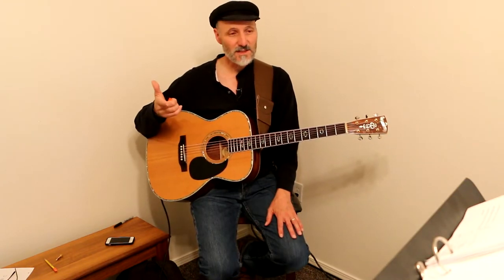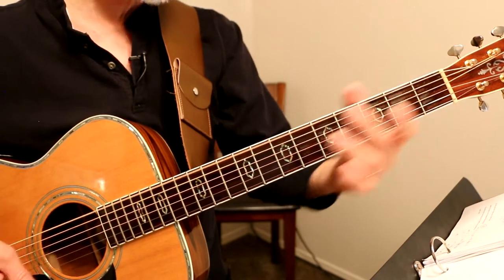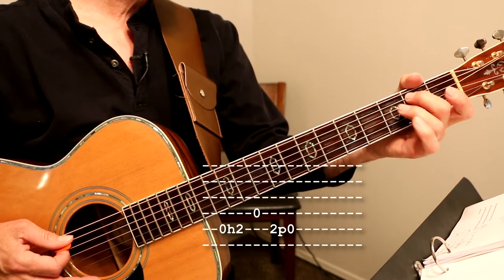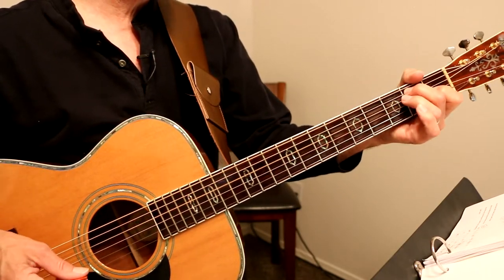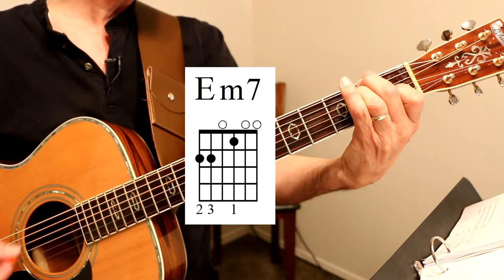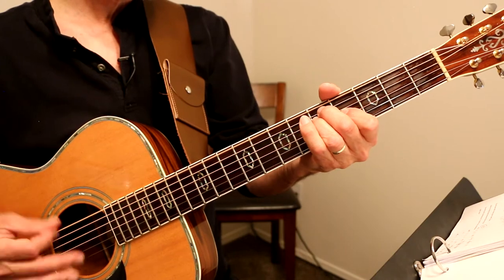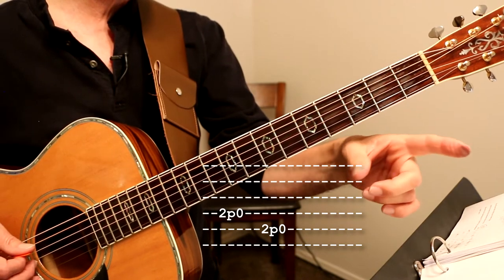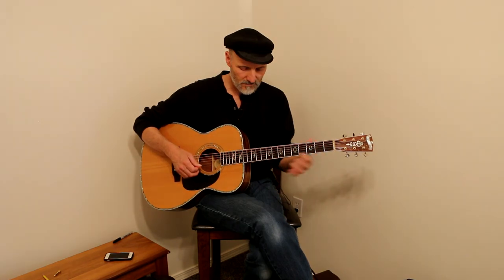Hard To Say - Dan Fogelberg Guitar Lesson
0:00 Welcome
0:22 Tuning
0:41 intro - opening riff
1:02 chords
2:28 iconic riff
3:25 1st verse (stanza)
5:06 2nd verse (stanza)
5:57 3rd verse (stanza)
6:31 4th  verse (stanza)
6:59 Bridge? Chorus?
8:20 5th  verse (stanza)
9:07 musical interludes
10:11 Bridge? Chorus?
10:42 1st Verse (stanza)
11:03 ending
12:28 support info
You can get this song and the many of the songs that I have taught on video in the Quail Studios Music and Lead Sheets book (song book).

If you get on my email list I'll send you monthly updates to the book.

The book has 394 pages and 116 songs that I have taught on video. Every song has a lead sheet and many have tabs.
There are also tools to help you understand music better.
The Quail Studios Music Theory book is included with support.

Thank you for considering supporting my work !
Sincerely, Hal Stead

Supporters include:
Bob Schumann
Bud Floyd
Dean Herrington
Kevin Malaska
Kirk Vadheim
Liam haddock
Michael Hargis - Performer, Singer

Adrian Inglis
Andrea Martinic
Andrew J Adams
Andy vdR
Arvind Kang
Bob Schumann
Bruce Cohen
Bud Floyd
Buddy Martin
Chris Braitsch
Chung Lau
Connor
Cynthia Streefkerk
Daniel Prairie
Dean Herrington
Donald Crumb
Doug
Erik
Glenn David
Harrison Walls
Hermann Mertens
Janna Pijoan
Jeff Longmore
Jeff Reynolds
Jessica Duvall
Jey Mayberry
jfinisful
John B
John Kuva
John Mooneyhan
John Silbert
John Theede
John Woodburn
Kathleen Coleman
Keith Byrd
Keith Chaitoff
Kevin Malaska
kevin opp
Kimo Carew
Kirk Vadheim
Larry Stryker
Leslie Connor
Liam haddock
Mark Dodson
Matthijs Hilhorst
meedeeloo
Michael Becchina
Michael Sale
myron phelps
Nicholas Seery
Nicole Lissalde-Laureano
oskar rintala
Pablo
Paul Zemella
Perry Stamp
Rich Drab
Robert Sherrin
Robert Whitford
Rod MacIntyre
Samuel Hope
Sara Beckwith
Shane Herian
Stacy
stephen wood
Steve Burger
Steve Cross
Steven Ralph
Søren Stiig Hansen
Ted Calica
Timothy Murakami
Tobias
TONY DIAZ
wayne reynolds
Whitney F Smith